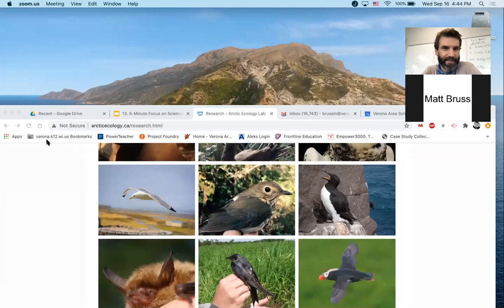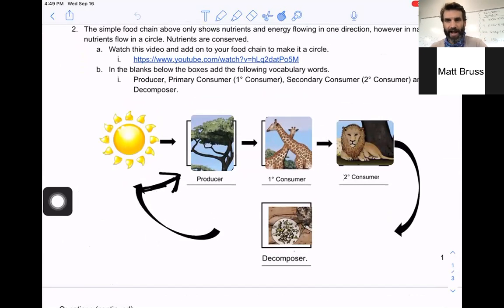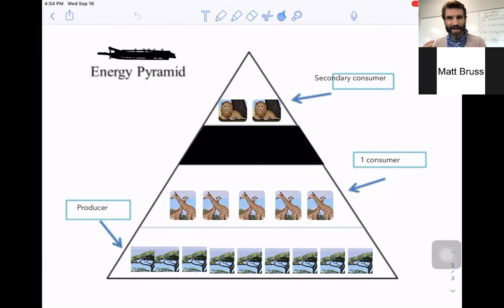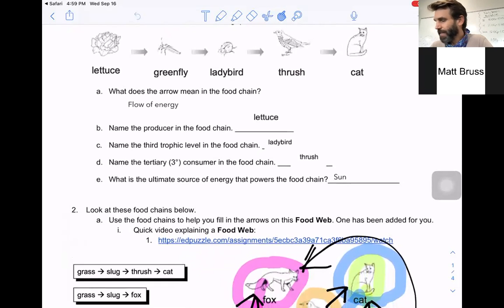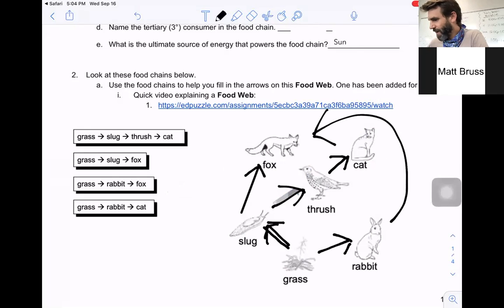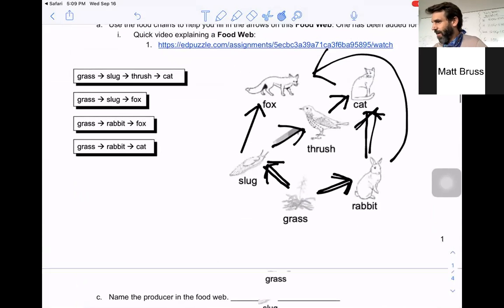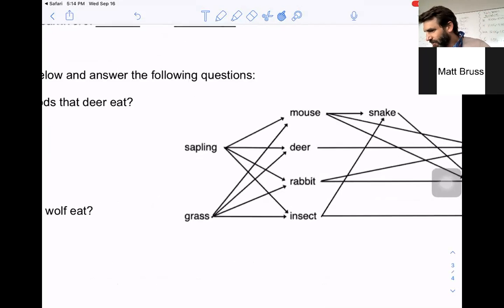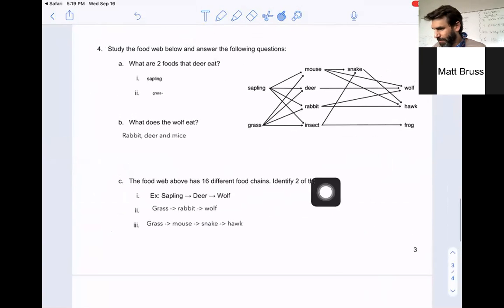Mr. Bruss Biology Class Recap: Wednesday 16Sep2020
Graph of the Day. Graded Practice #3 review. In Class Practice #2 review. Introduction to Graded Practice #4.